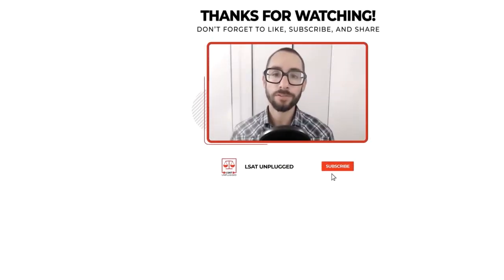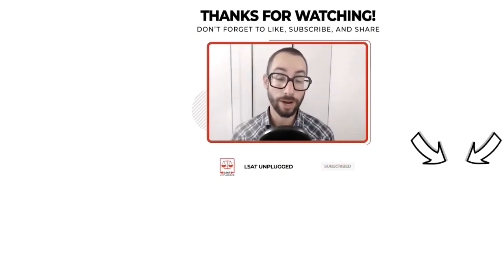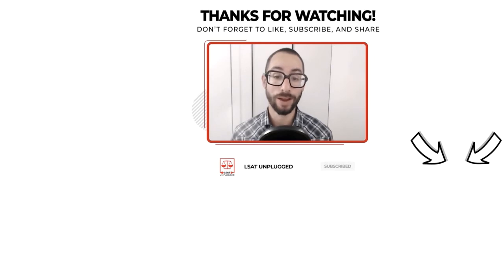Which law schools accept both GRE and LSAT?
Which law schools accept both GRE and LSAT? with Ali Nash, Stratus Admissions